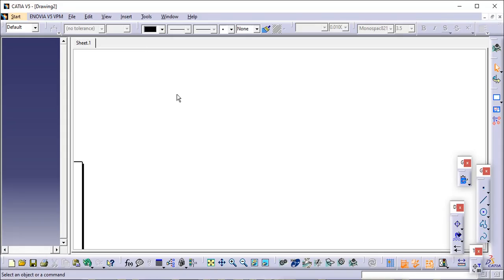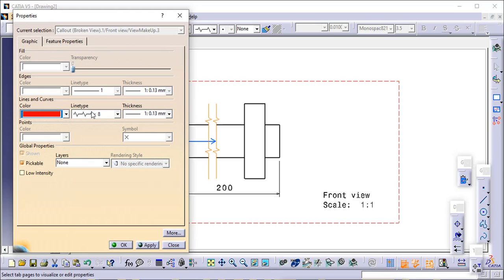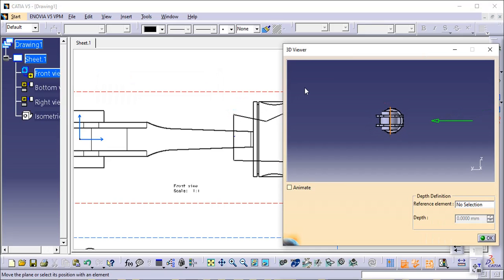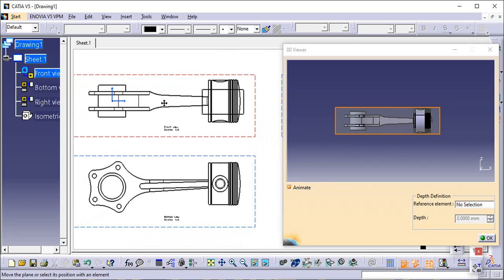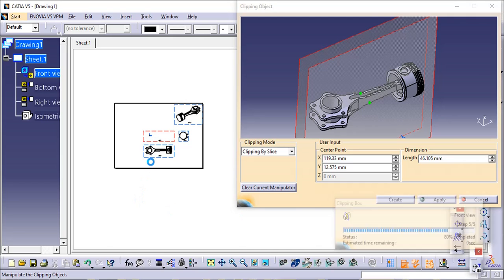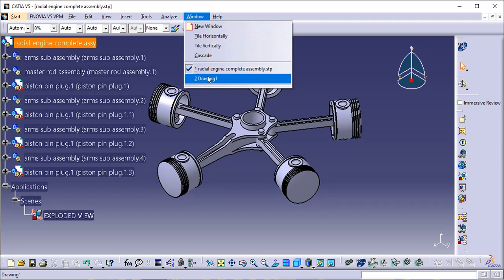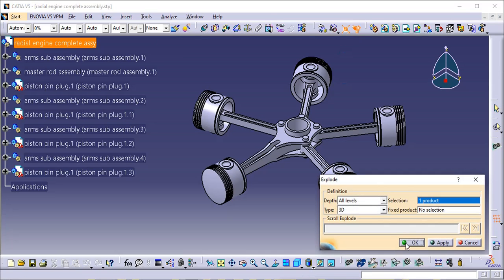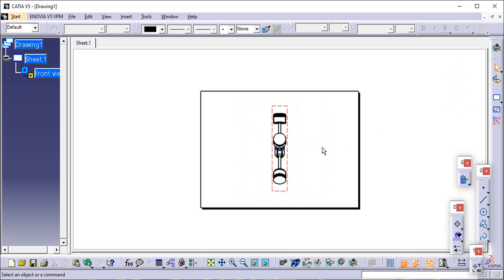CLASS 13 PART 5 (Drafting workbench-1)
By the end of this class, you are going to learn the below topics in drafting workbench.
1) Generating broken views
2) Generating an exploded view
3) How to modify the project plane of the parent view